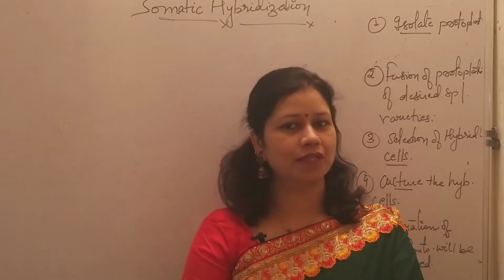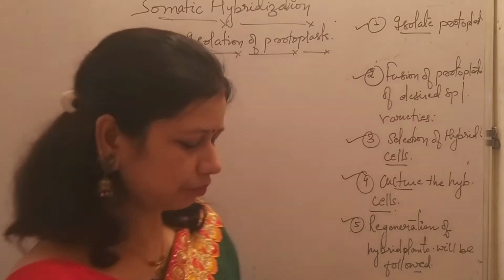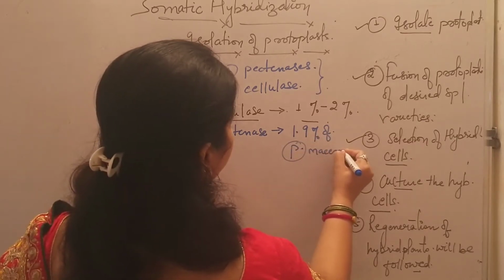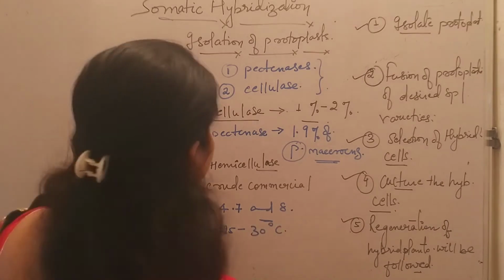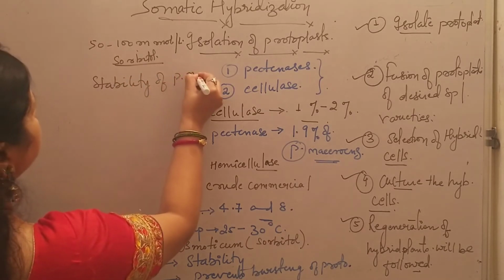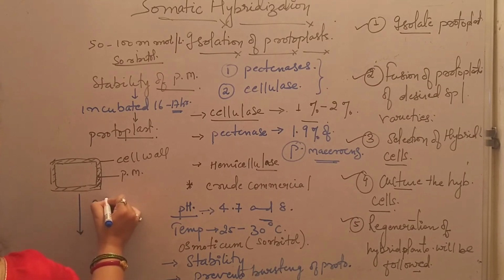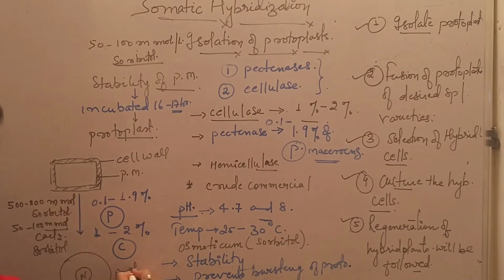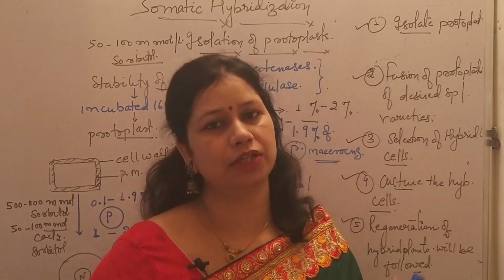Plant Biotechnology 3(isolation of protoplast)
Welcome friends
In this video tutorial process of isolation of protoplast  has been discussed.